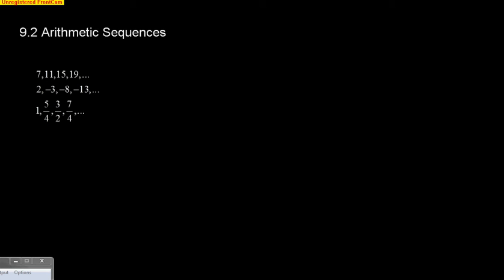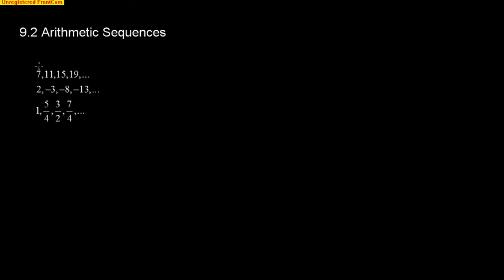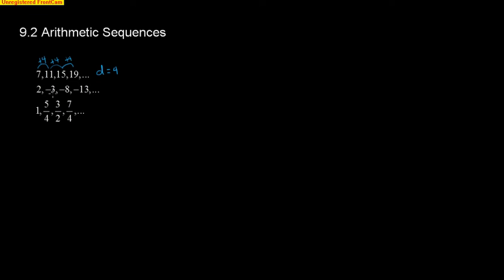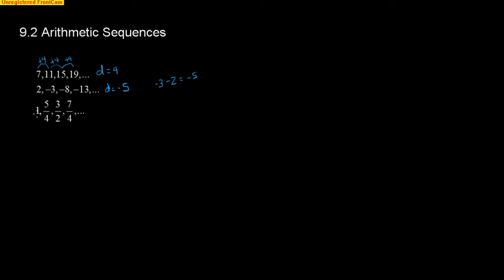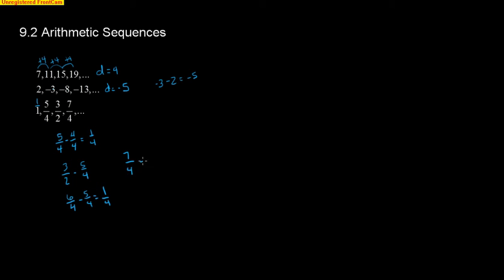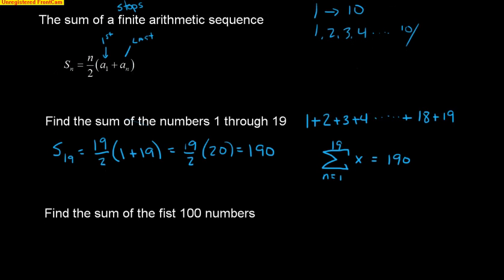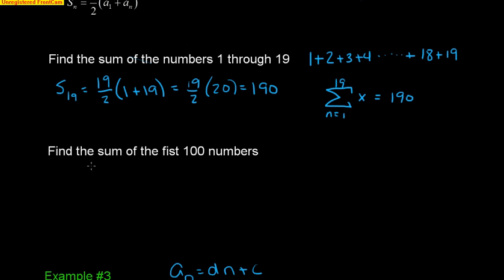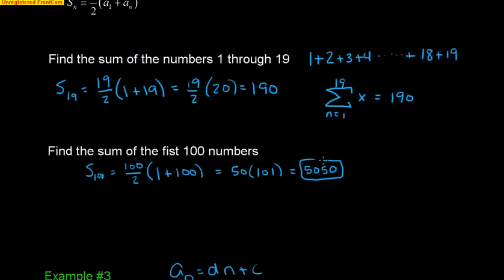Pre-Calculus 9.3: Arithmetic Sequences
Finding the nth term of an arithmetic sequence